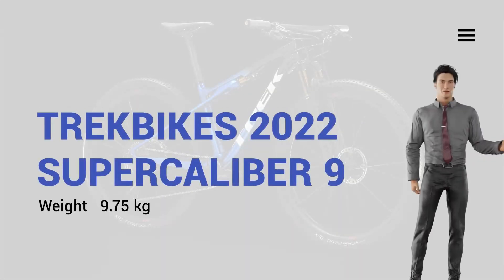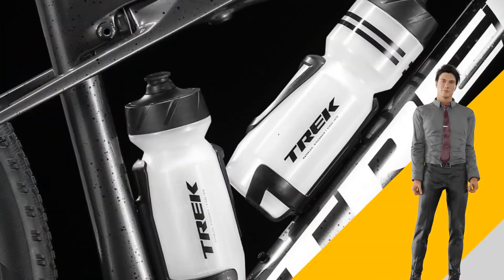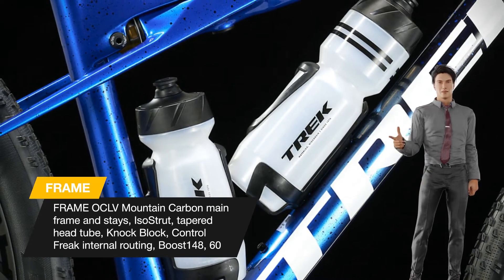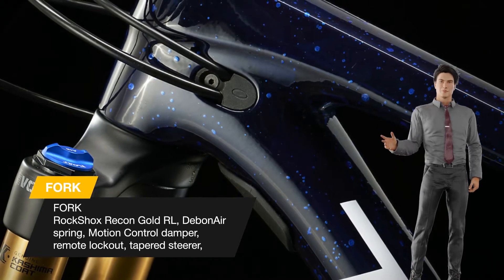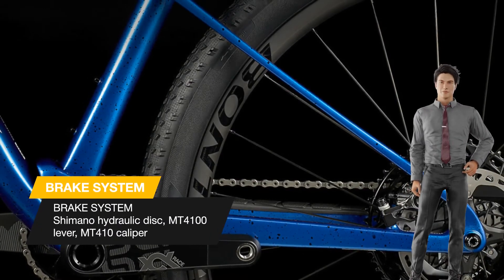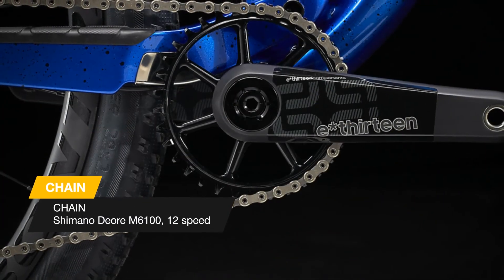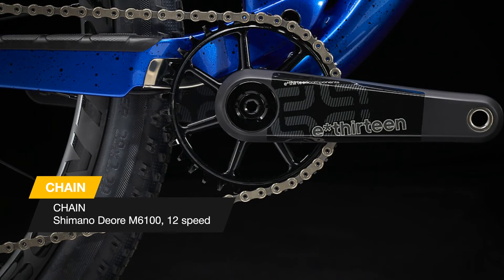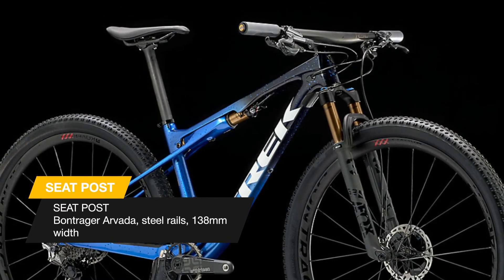Trek Supercaliber 9 9 Xtr 2022. New Cross Country Mtb. Ideal Bike?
"Supercaliber 9.9 is the fastest, lightest, and most capable cross country race bike we make—and that's exactly why it's Trek Factory Racing's World Cup bike of choice. The exclusive IsoStrut top tube shock is the cornerstone of Supercaliber's efficient suspension system, giving you a fast and light ride that charges through rugged terrain at breakneck speed.
Supercaliber 9.9 is the ultimate XC race bike, one you'll see taking top spots during the World Cup
Our exclusive IsoStrut shock provides tuneable, damped suspension for a smooth and efficient ride
Pivotless seat stays save on weight and actively bend to help soak up trail chatter
The OCLV Carbon RSL integrated bar/stem is ultralight, ultra-comfortable, and it looks awesome
Wider Kovee XXX 30 wheels provide better tire support so you can run lower pressure and get more traction"